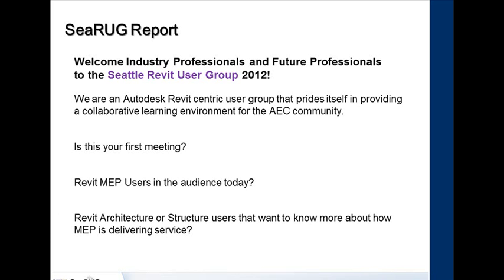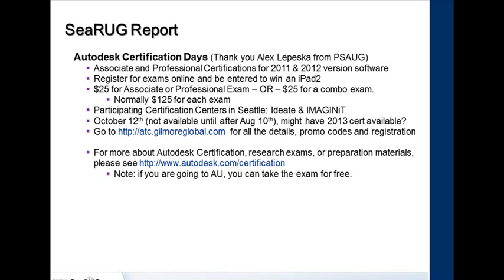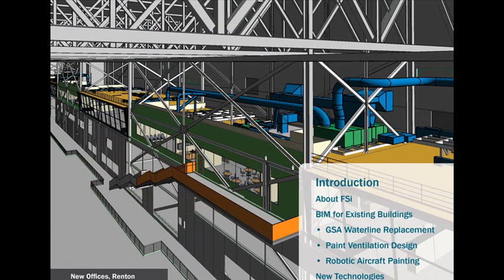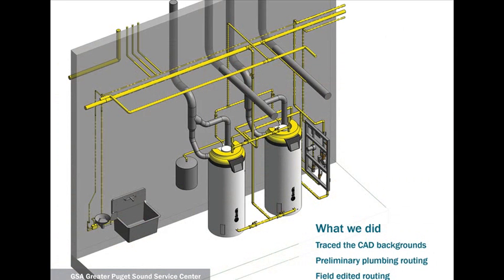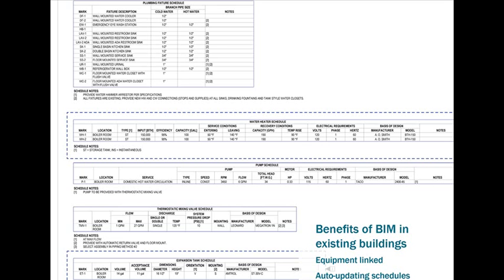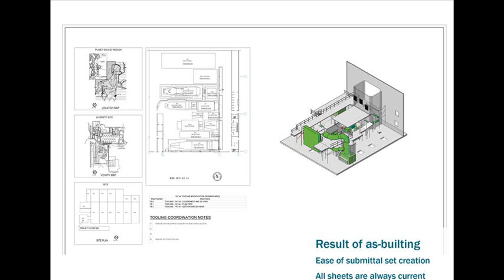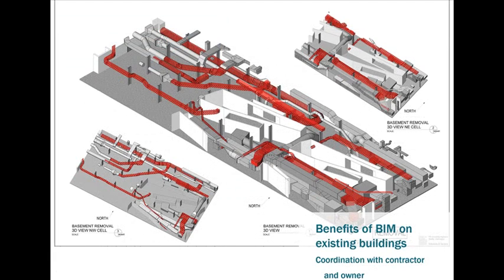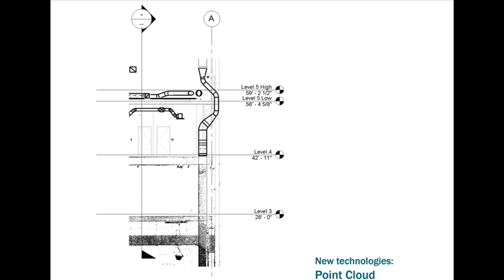2012 0718 SeaRUG - BIM in Existing Buildings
Presenters: Brandon Crane and Kevin Chadwick, FSi consulting Engineers
Existing buildings offer unique challenges: avoiding conflicts with un-documented obstructions, communicating existing conditions to contractors, quality of background drawings, the need for complex phasing, low-budgets, and tight-schedules to name a few.
This presentation is about how Revit MEP has been used to produce high quality designs and documents for projects in existing buildings without sacrificing client expectations or budget. This presentation focuses on a few recent projects where FSi consulting engineers was able to utilize Revit to overcome these challenges and others.

to download handouts.